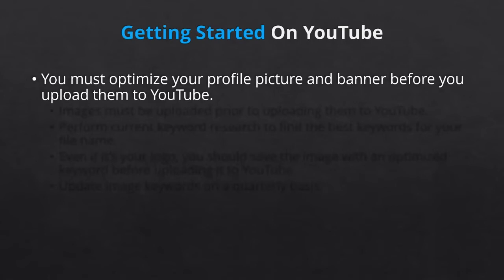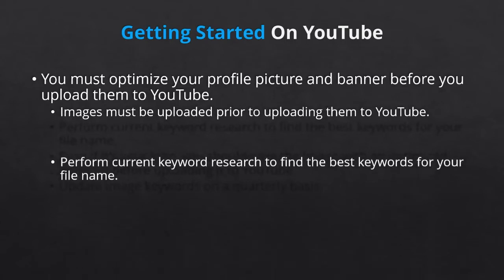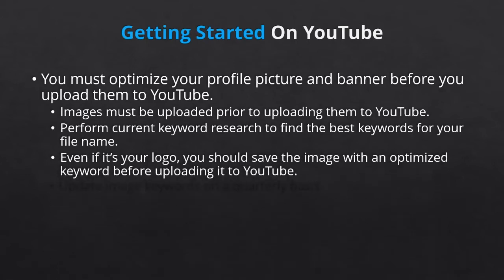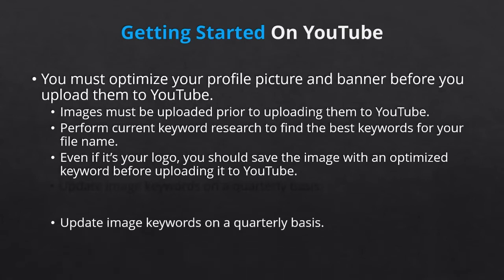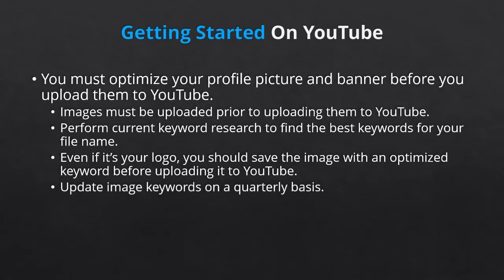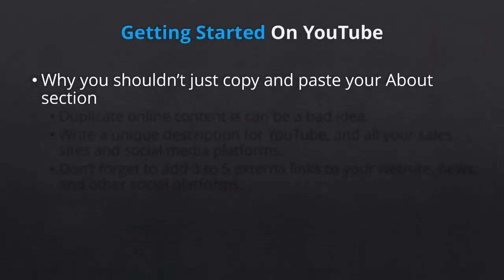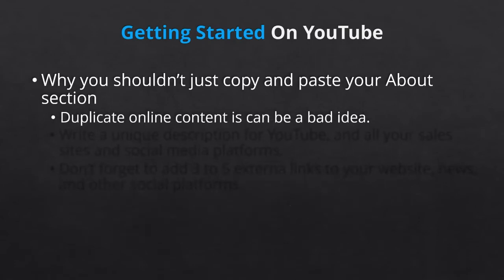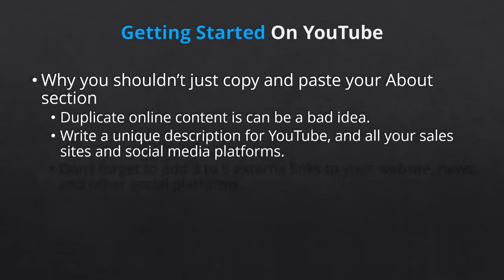Easy Tips and Tricks for Youtube Marketing Video Course Module 03